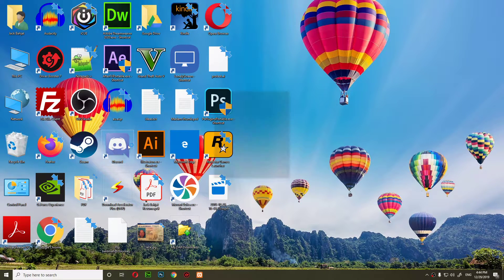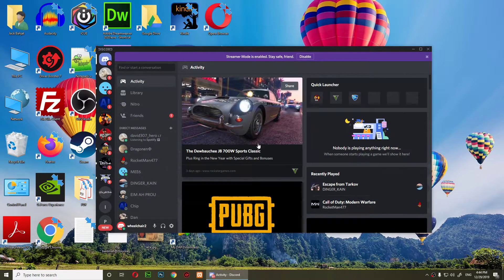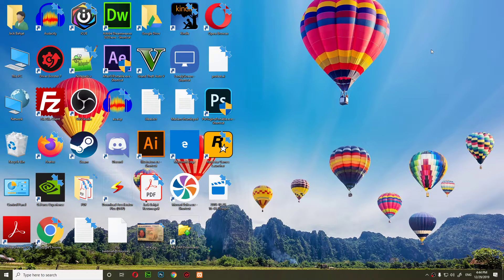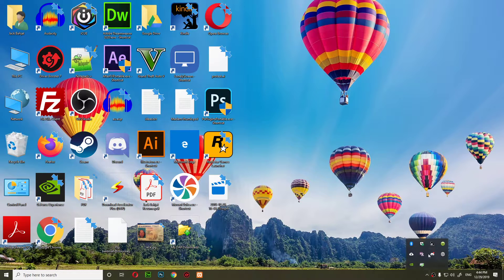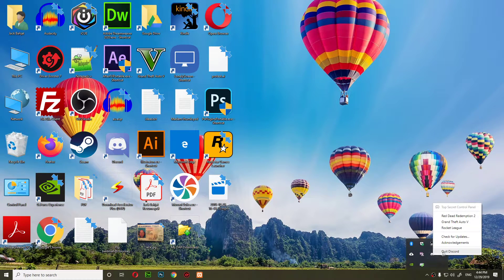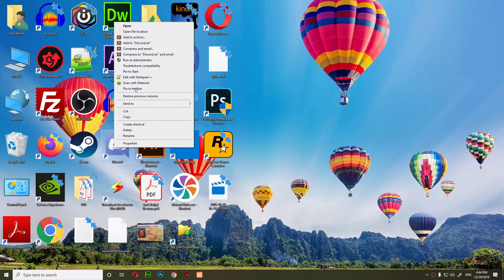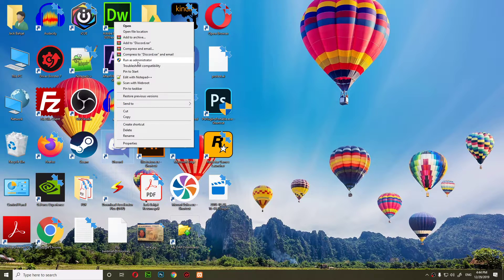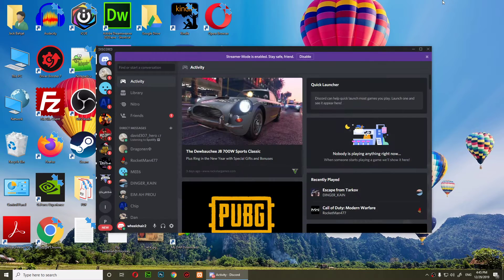Discord Push to Talk not working While in Game Fix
in this video, I will show you how to fix your push to talk button not working while in the Game